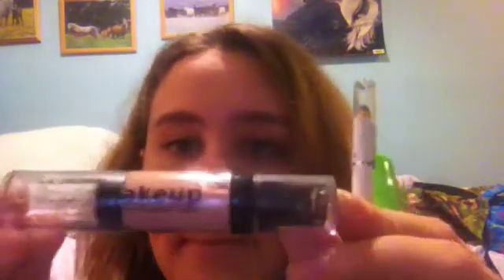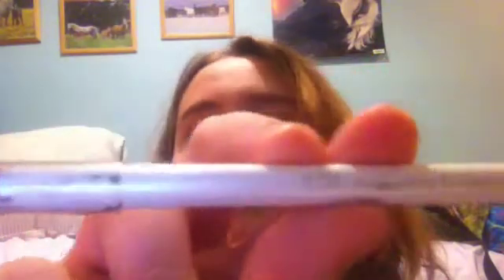DIY School look makeup